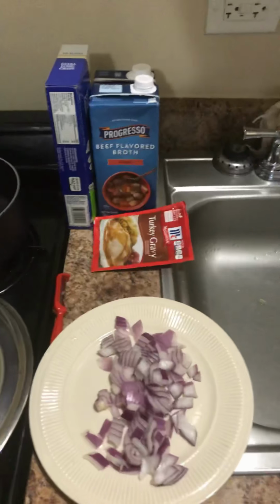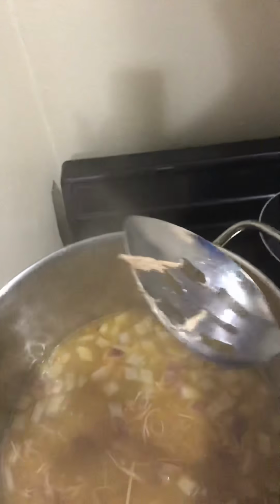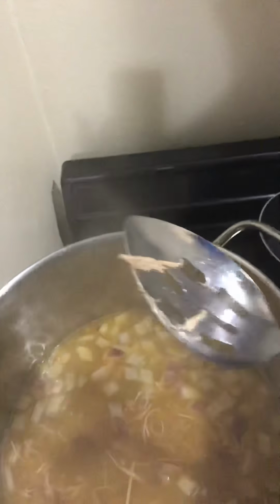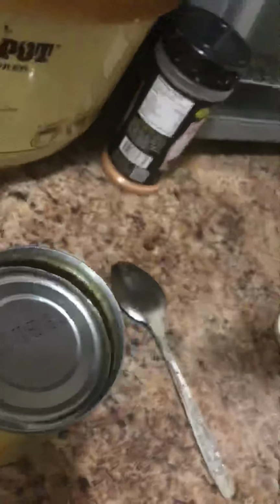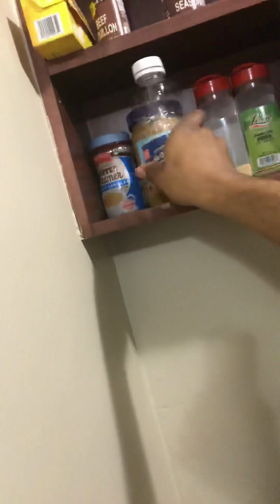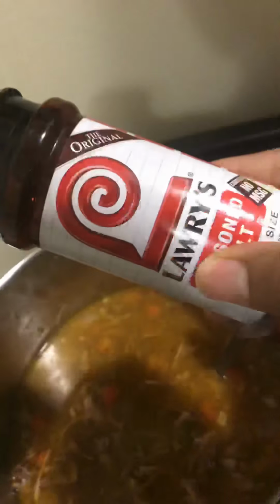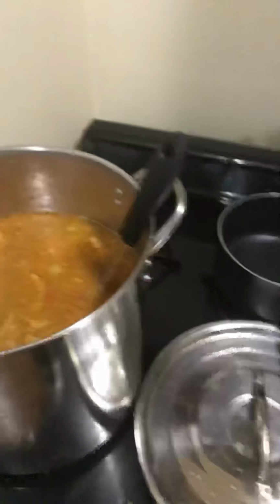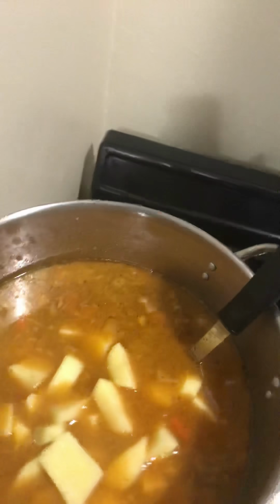TURKEY CARCASS SOUP #2